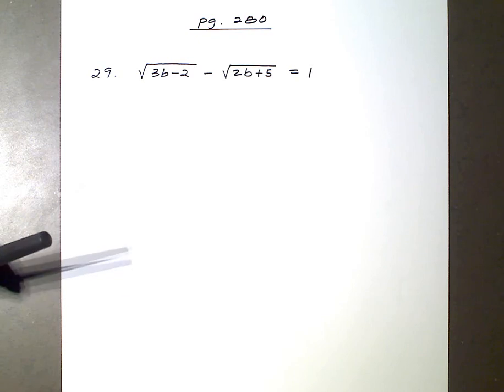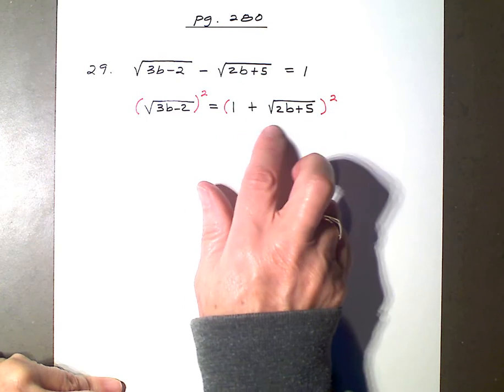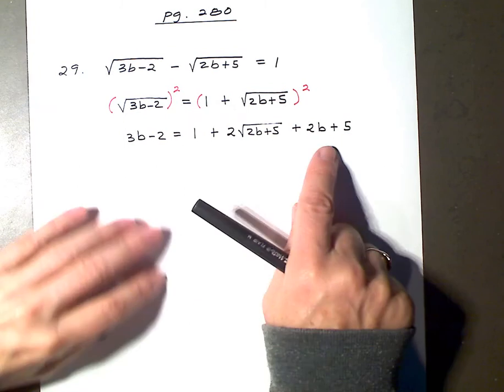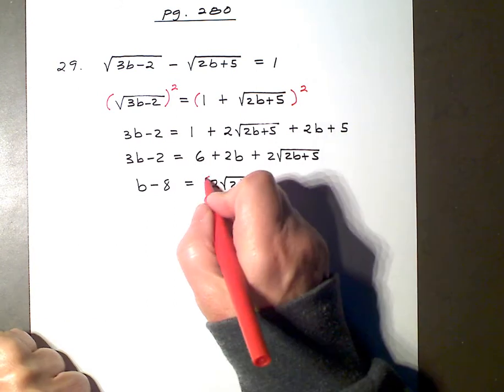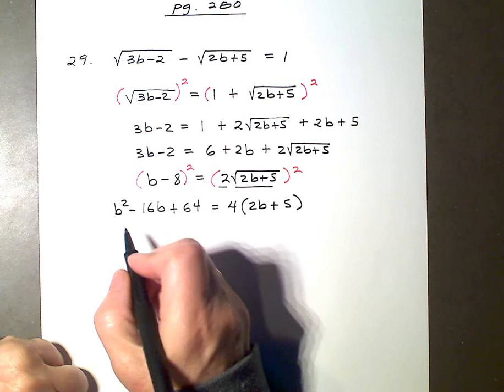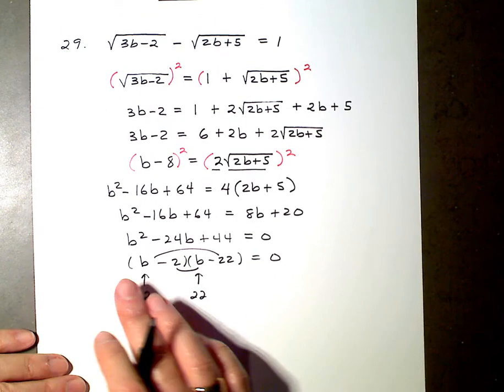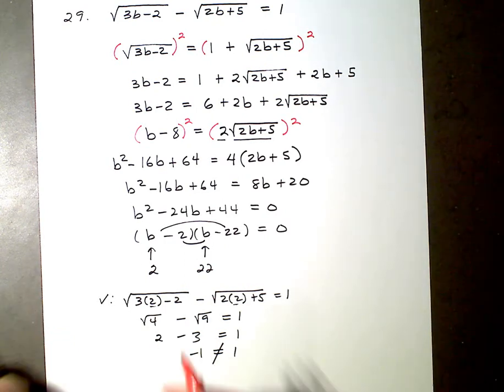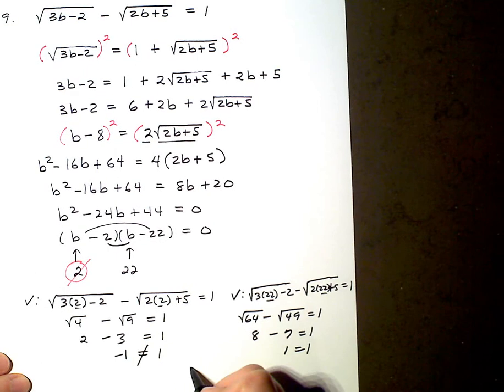pg. 280 #29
[HoverCam Flex]